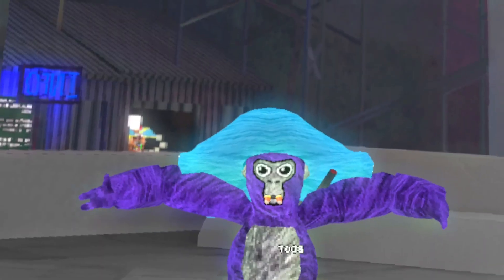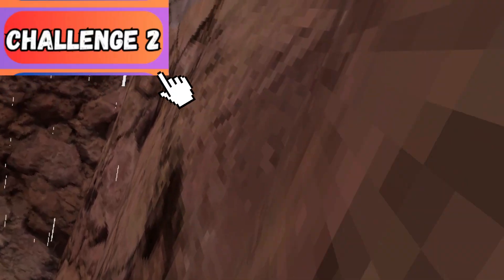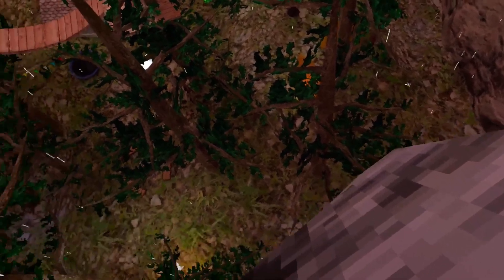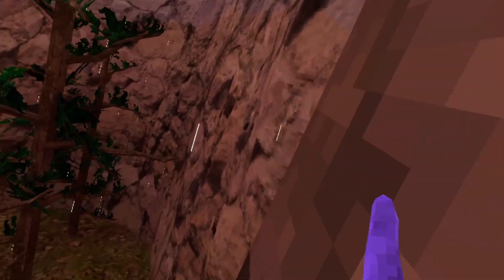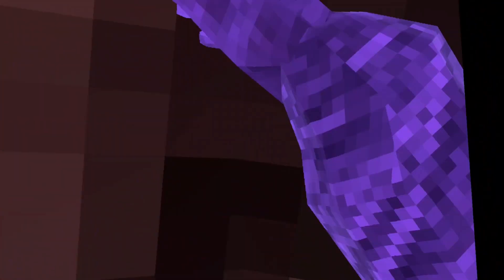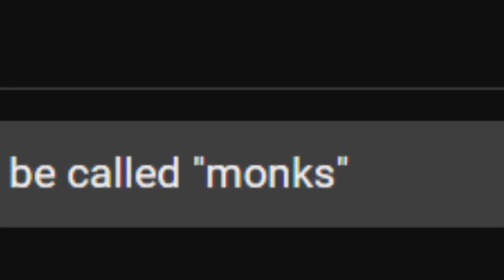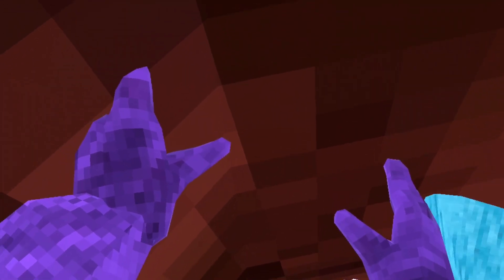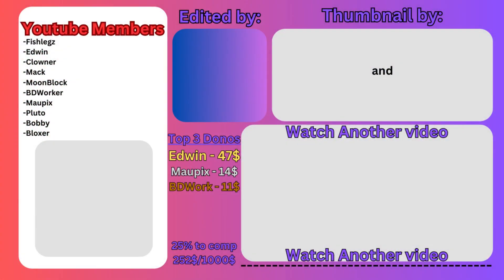I Tried Becoming A Pro At Walls...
Song by @CDOGT
Inspirations: @juangorillatag @jmancurly